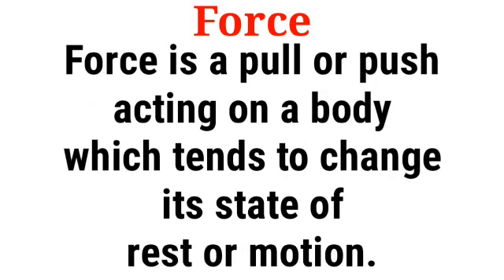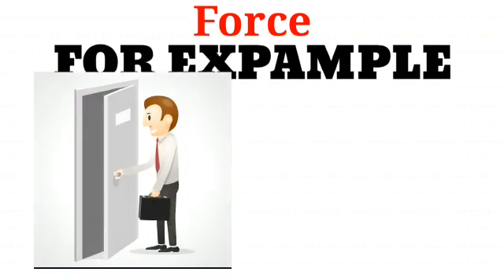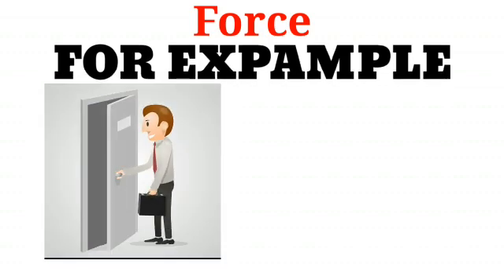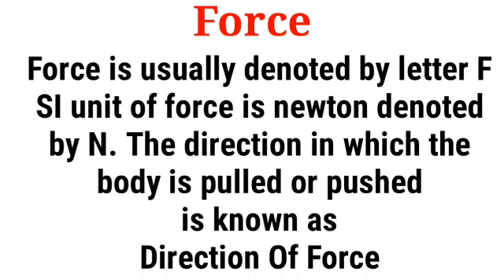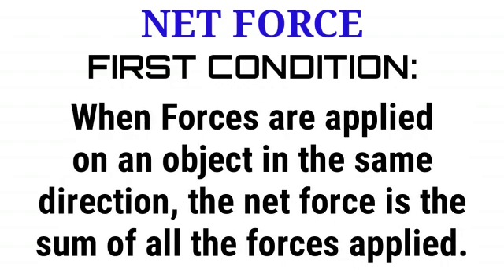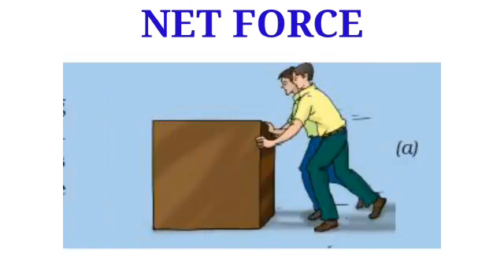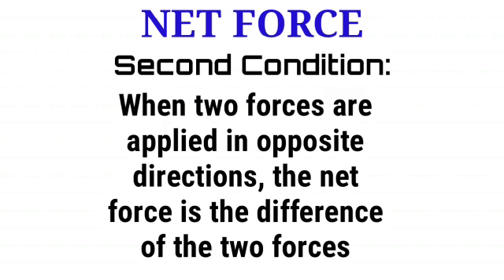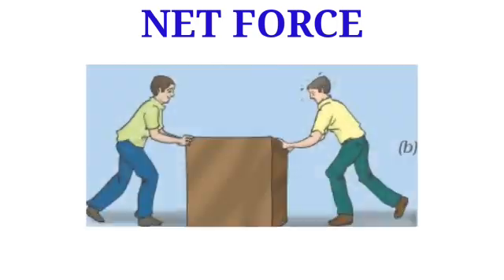STD 8//PHYSICS//FORCE AND PRESSURE//DBMS KADMA HIGH SCHOOL//THE NUMERICAL//EP 1